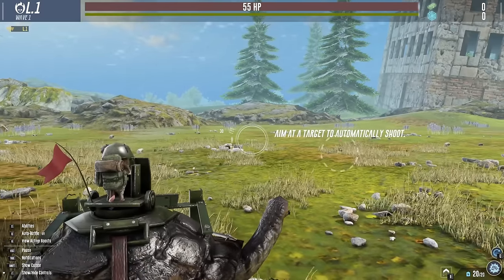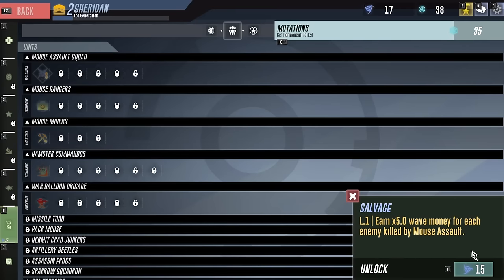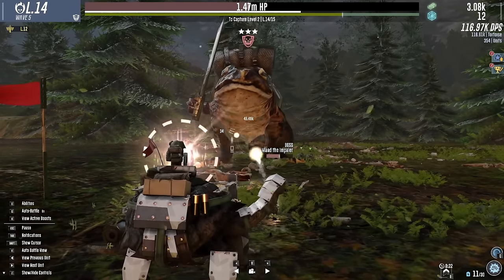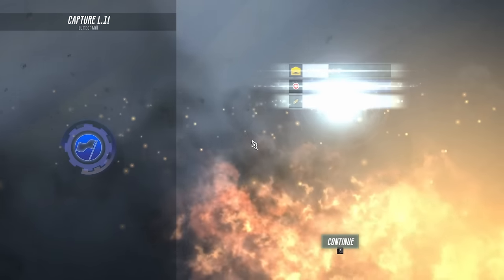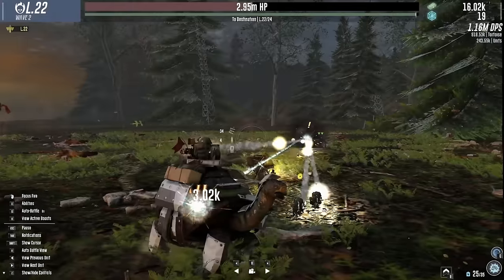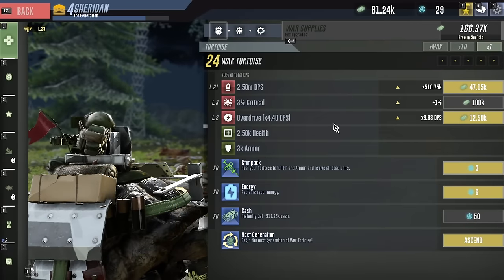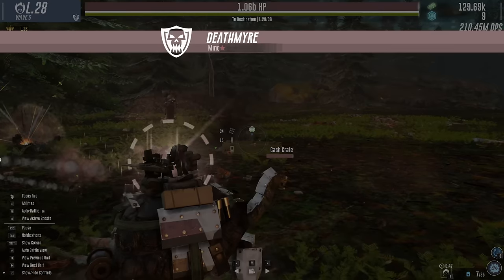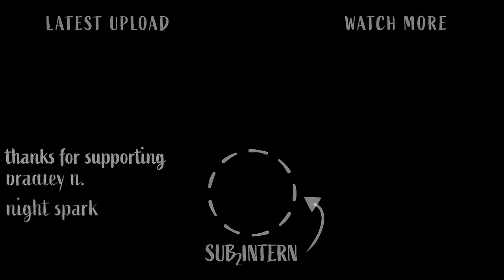This Tortoise does 120,913,283,123 DAMAGE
I don't know who decided to strap a MACHINE GUN on a tortoise but give 'em a raise!

War Tortoise:
War Tortoise is a new type of idle game, taking core incremental gameplay and adding new features and advanced graphics. Explore, command and upgrade, equip weapons and armor, level up, unlock abilities, recruit heroes and pilots, and more!